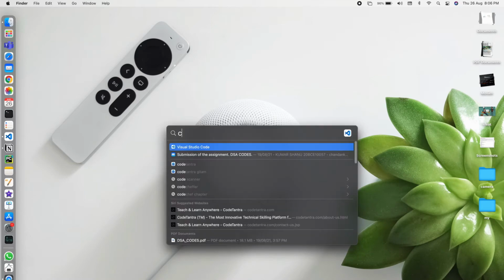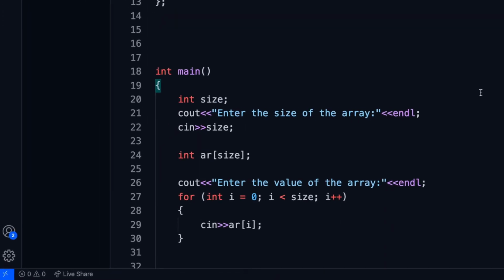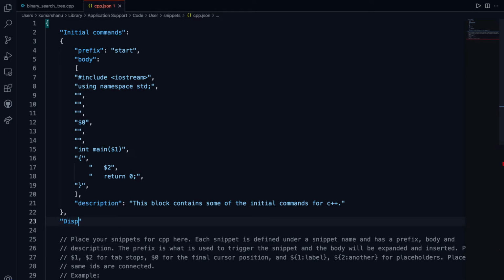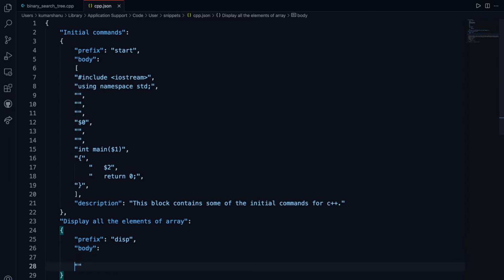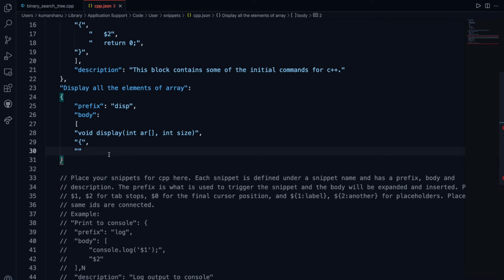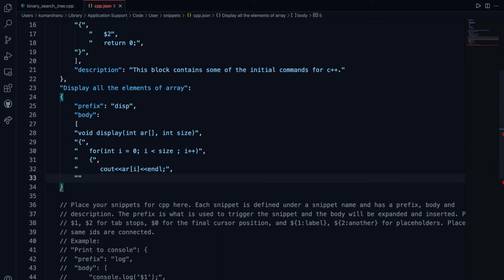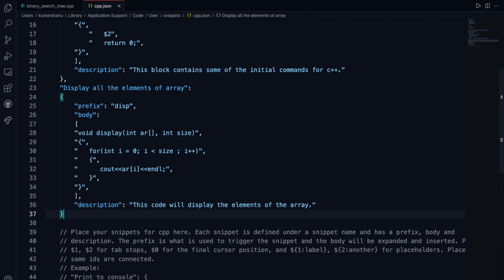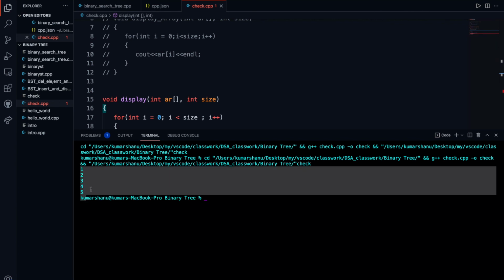Code faster with Multiple user snippet in Vscode.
This is a short and precise video on how you can create more than one user snippet for yourself in order to code faster in Vscode.

It is specifically done with c++ but same procedure can be followed for any language supported in Vscode.